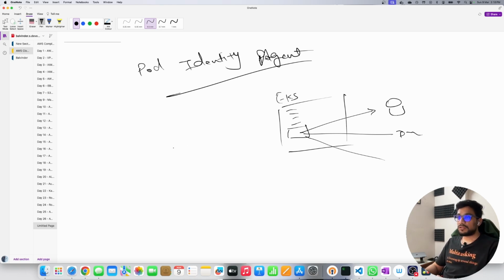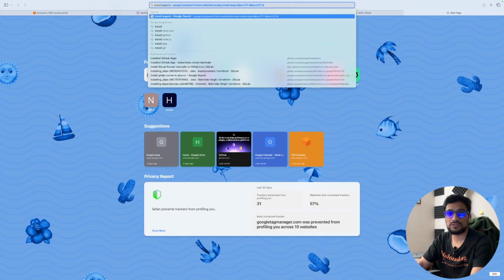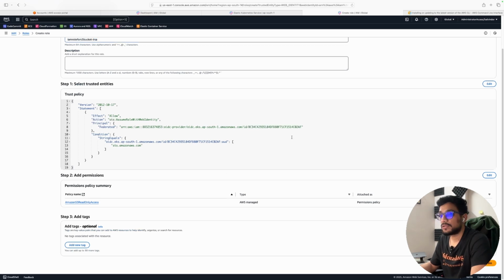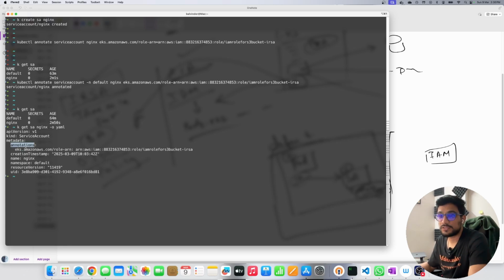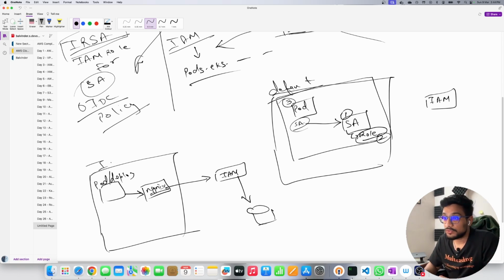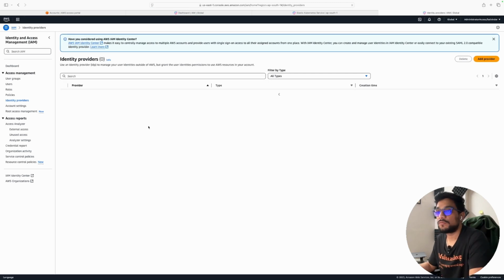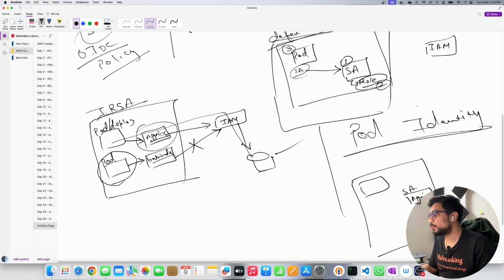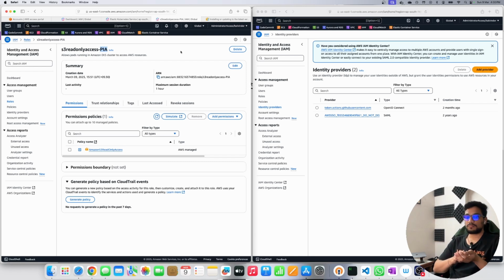POD IDENTITY AGENT | AWS EKS | DEMO VIDEO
About this video:
In this video, We'll take a look how to setup pod identity agent in EKS Cluster and how we can allow pods in EKS cluster to assume AWS IAM Roles in a secure way. In this video, I have also tried to cover the other way of doing this using AWS IRSA (IAM Role for Service Account). This will also help you to understand the differences between IRSA and Pod Identity Agent.

Timelines:
00:00 Intro
02:14 IRSA Demo
16:34 Pod identity agent demo

Keywords and tags:
aws
aws eks
aws eks cluster
pod identity agent
irsa
irsa vs pod identity agent
aws eks pod identity agent
iam role for service account
how to allow pod to access aws services
aws services explained
aws tutorials
what is pod identity agent
how to setup pod idenity agent